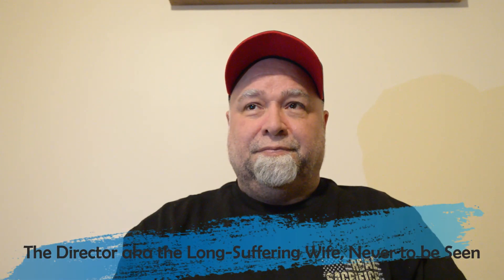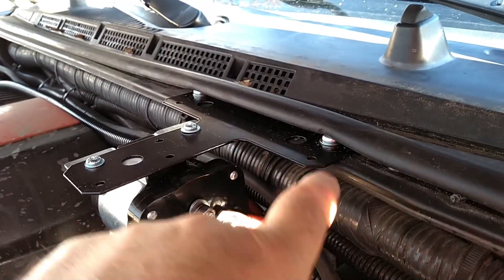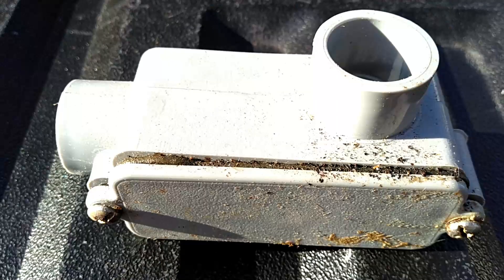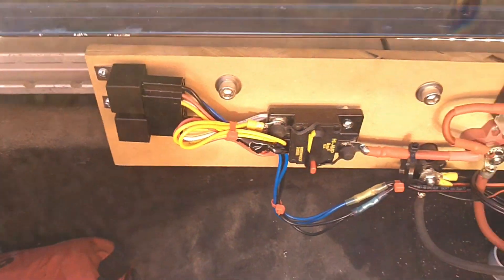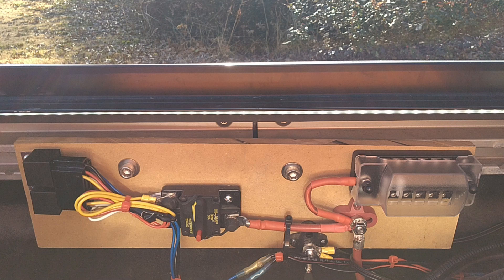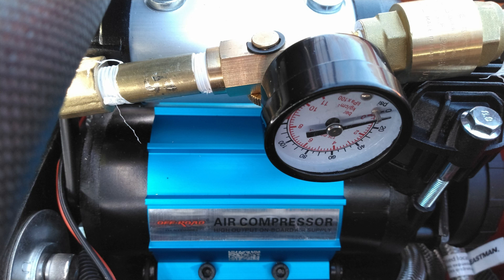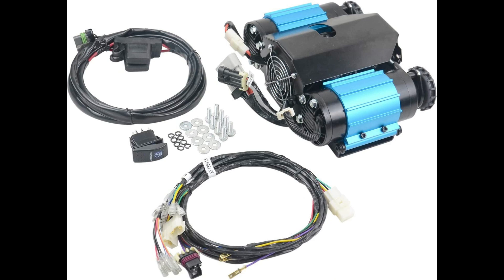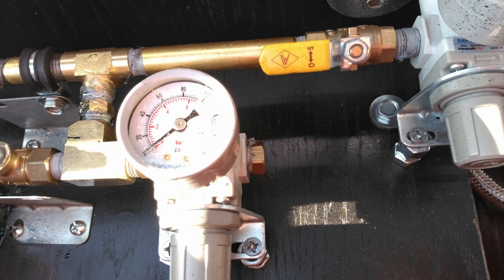Pump Up the Volume I !!! Nissan Frontier - On Board Air III with 12v Hardwired Compressor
Adding a new compressor and hardwired cabling to power it. 6GA wiring and a new 500a switching relay to power up the bed-mounted junction board and auxiliary fuse block, and the Alpha-Romeo-Bravo - style compressor. 93 seconds to fill a 3 gallon air storage tank from 0PSI to 100PSI and autoshutdown from the air pressure control switch.

PS New Edit: I found a video comparison on-line that another YouTuber had done, showing the external differences between the branded and non-branded compressor housing, which, are notably, very minimal, he didn't rip his test subjects apart to have a look inside, but the branded unit had a recessed / countersunk bolt holding the connecting rod to the crank, the generic had a pin and circlip, which tends to reinforce the potential notion that though these MAY be possibly built in the same factory, they have different internals which could affect longevity and performance.